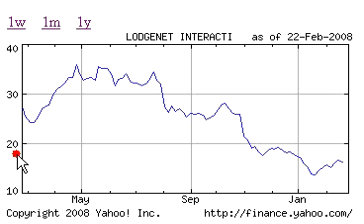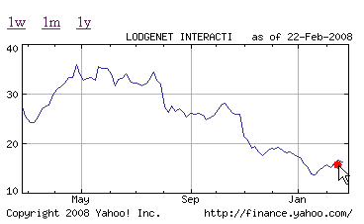Option Trading - How To Find the Stock-Part 3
0:00 - MTL
0:48 - LNET
1:31 - AMLN
2:39 - Searches
5:44 - PBT
6:05 - Outro